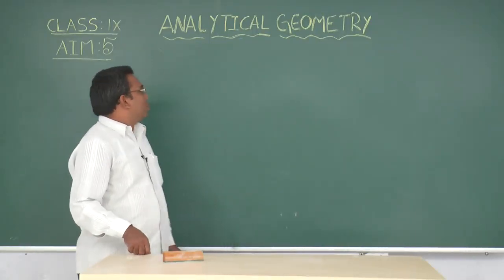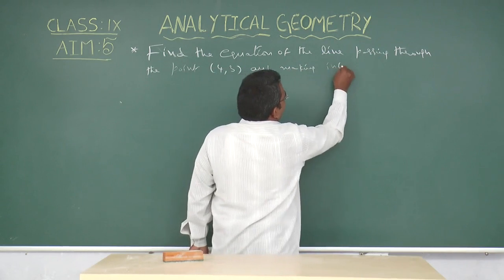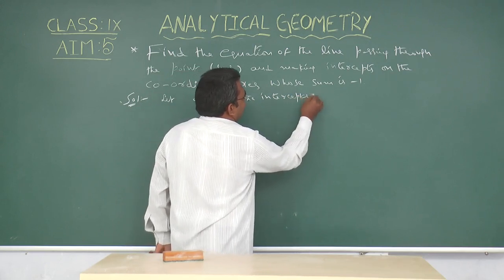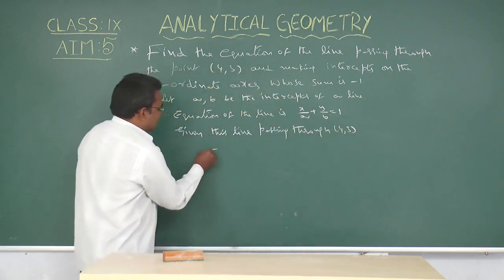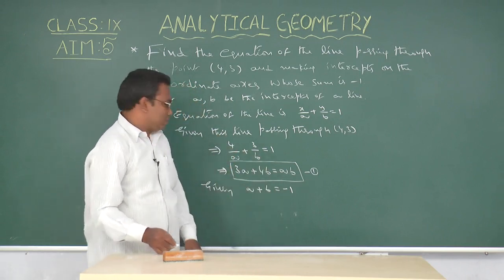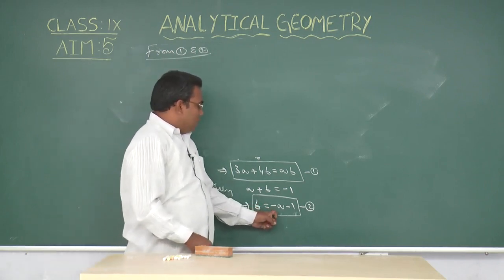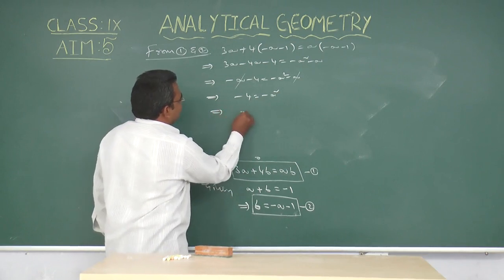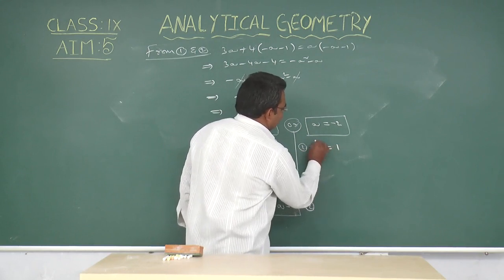SCTS | 9th Class | MATHS | Analytical geometry | 04_Straight line part-3